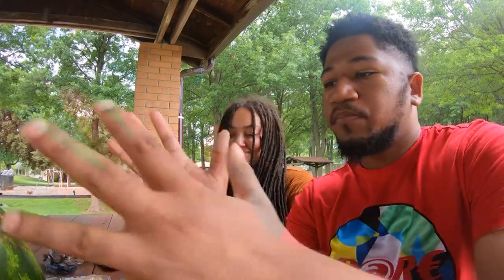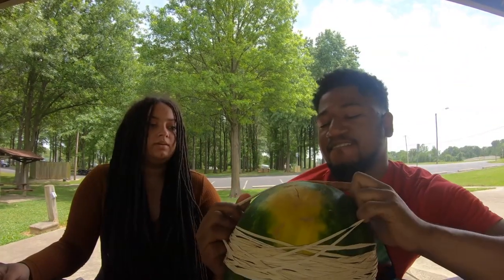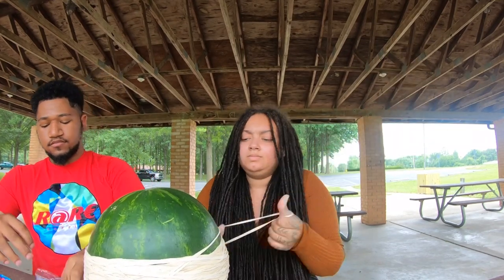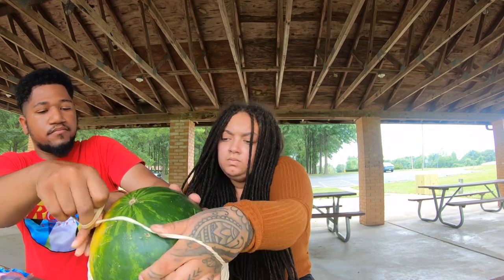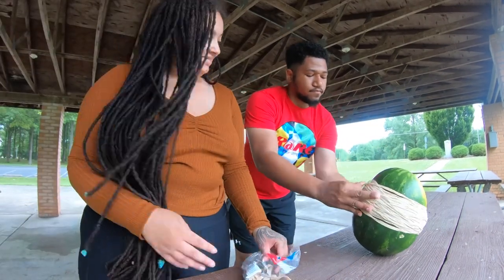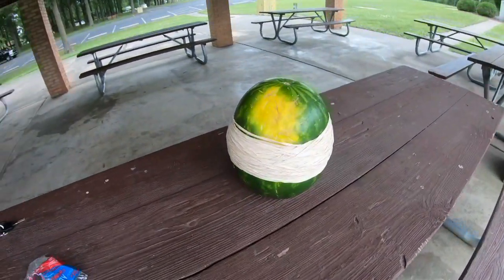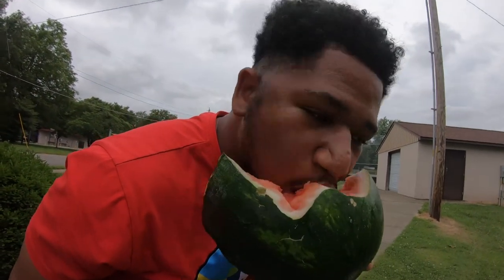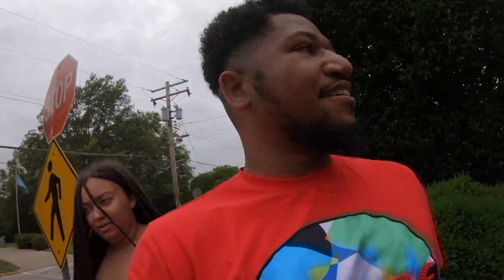EXPLODING A WATERMELON WITH RUBBER BANDS !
LETS GET 500 LIKES FOR PART 2.